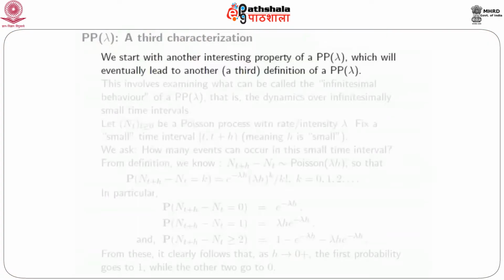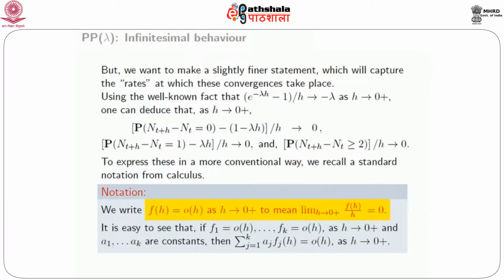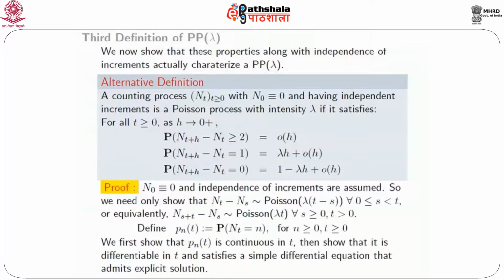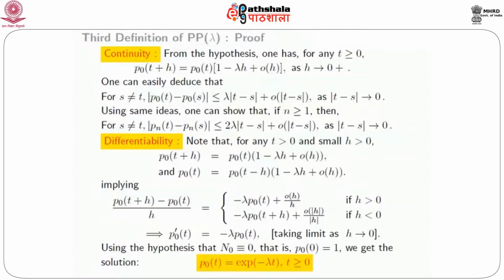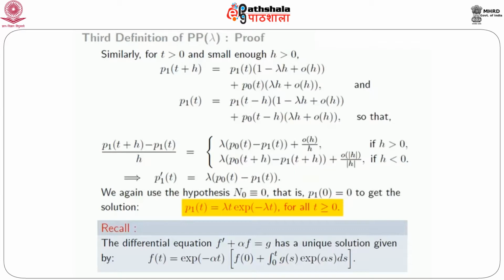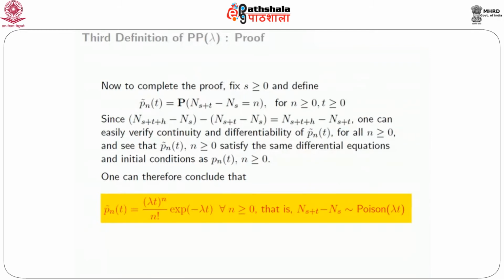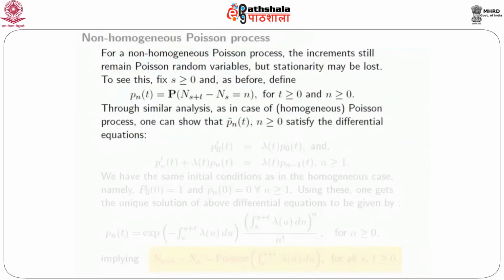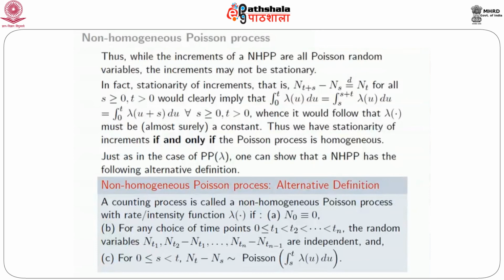Poisson Process 4